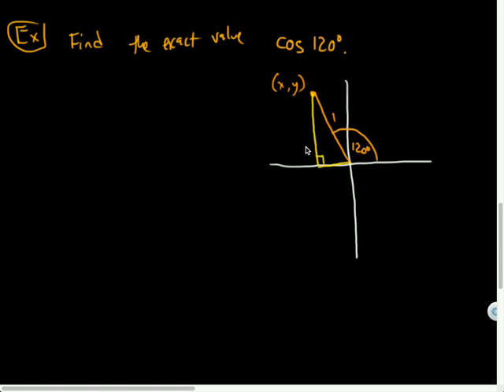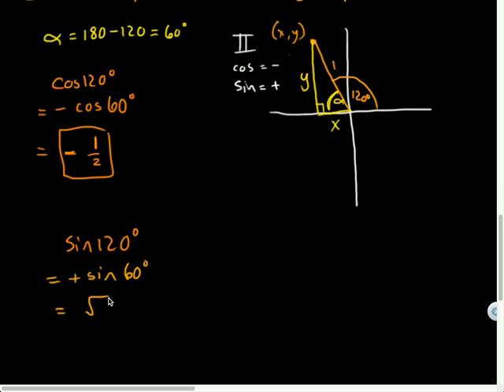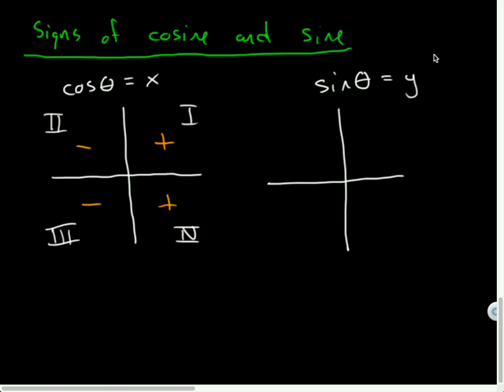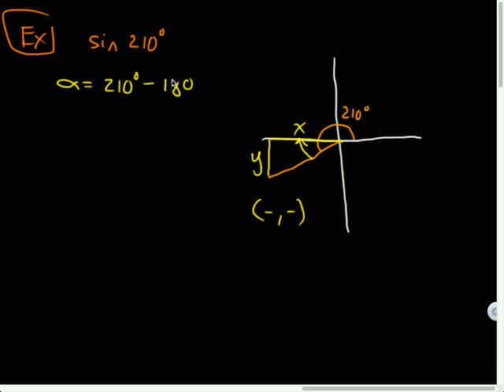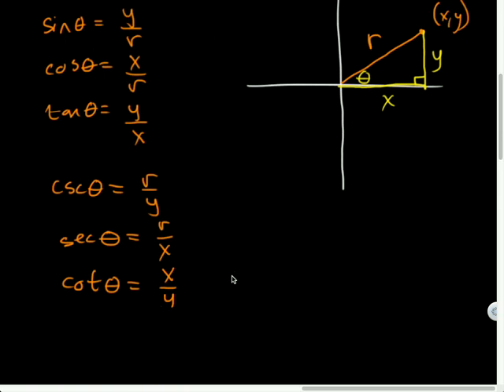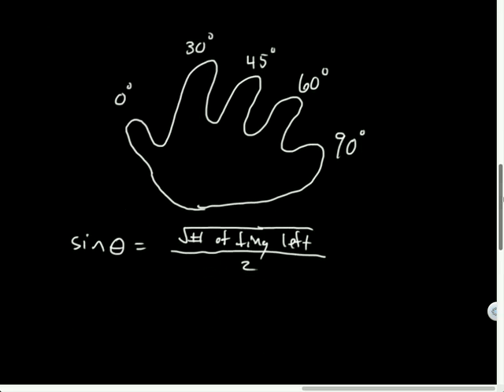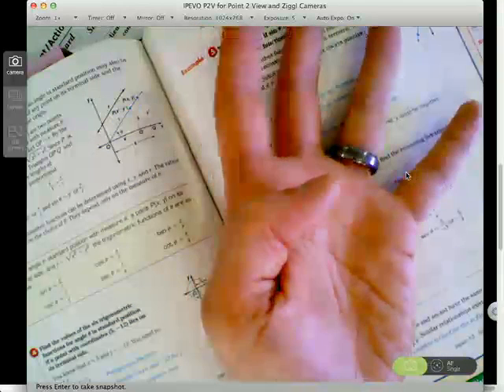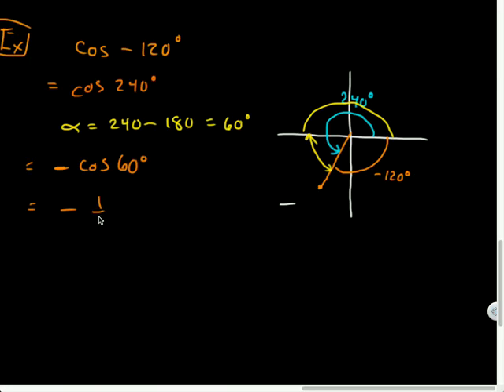Trigonometric Ratios on the Unit Circle 2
Finding values of trig ratios for angles outside of quadrant I.  Use the "hand trick" to remember the values of trig ratios of special angles.